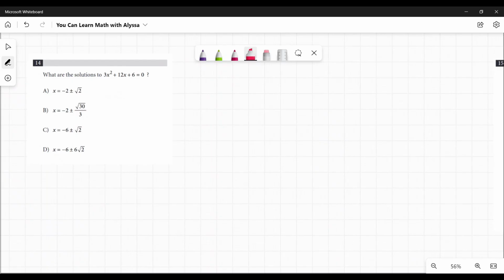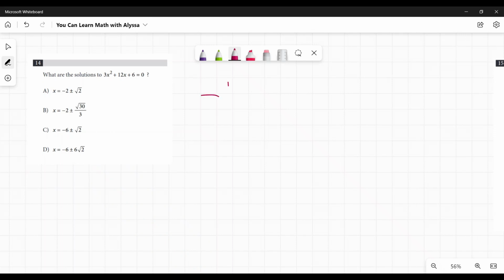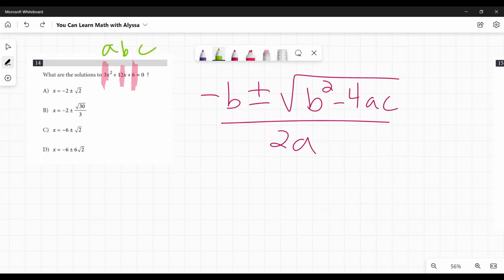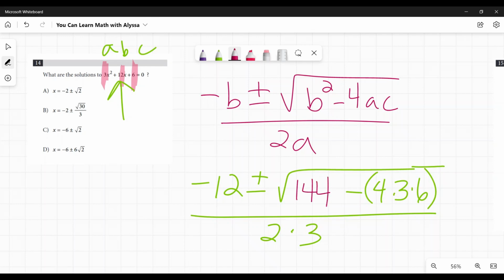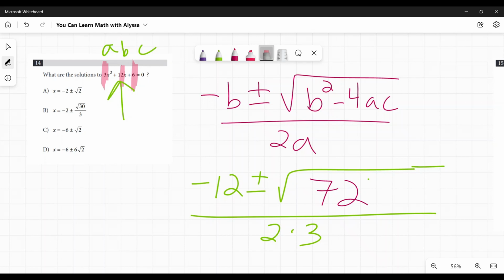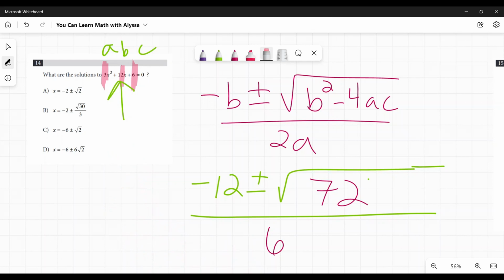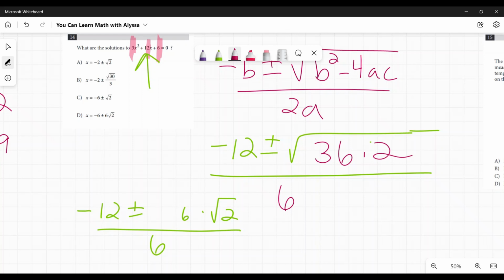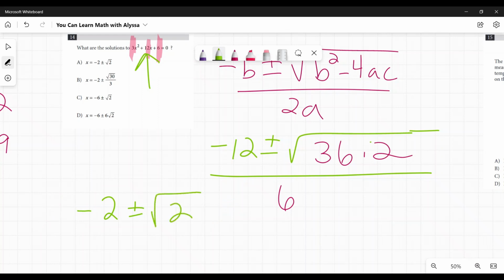Question 14 from SAT Paper Practice Test 3, Section 3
This is the answer to question 14 from the SAT Paper Practice Test 3, Section 3. The question is " What are the solutions to 3x^2 + 12x + 6 = 0?" This problem involves quadratic formula and solving quadratic equations. Calculators are NOT allowed on this section. This practice test is provided for free by the College Board.  This video will show you how to do this problem and the logic behind it.